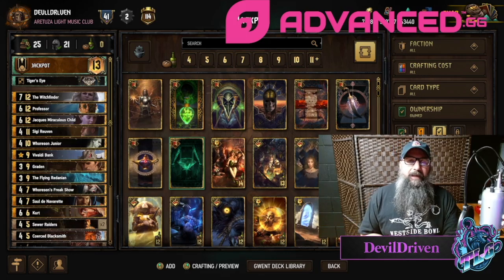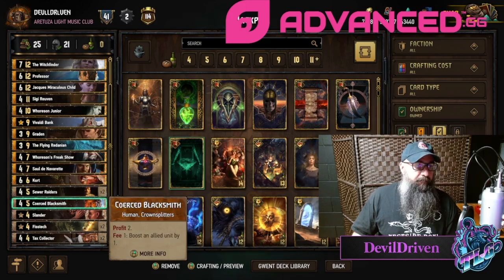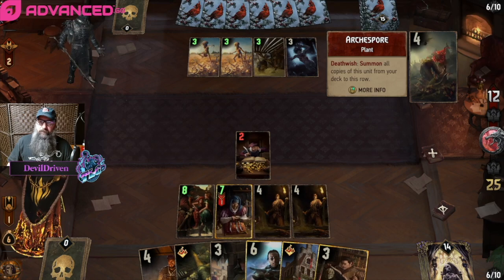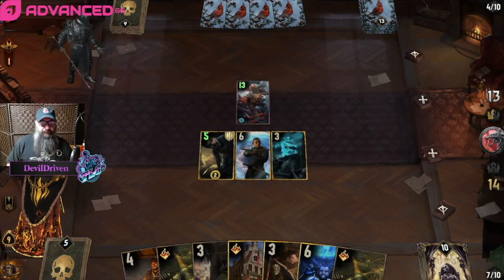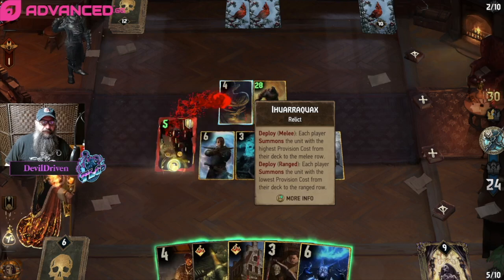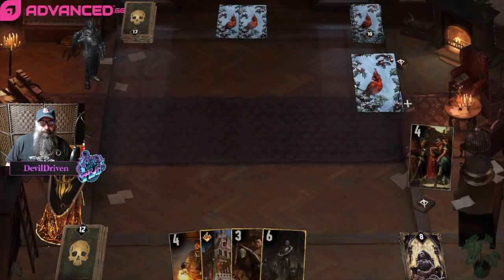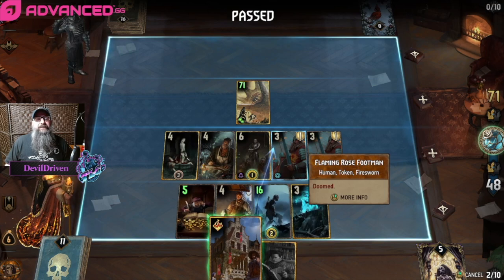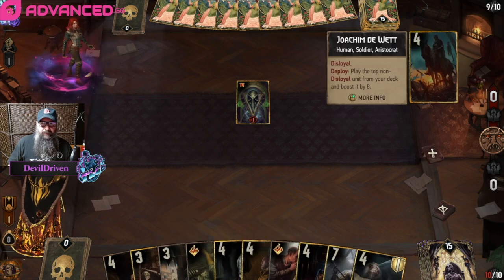[GWENT] THANEDD COUP (SYNDICATE)